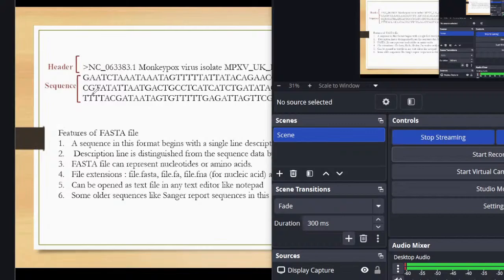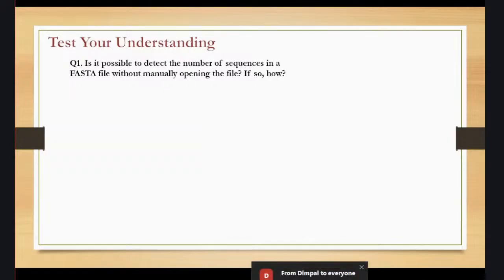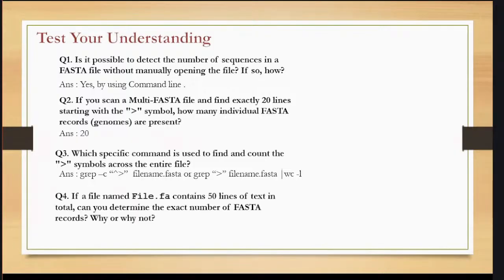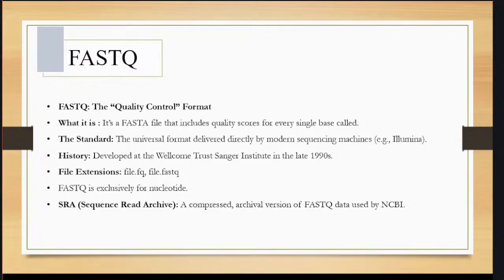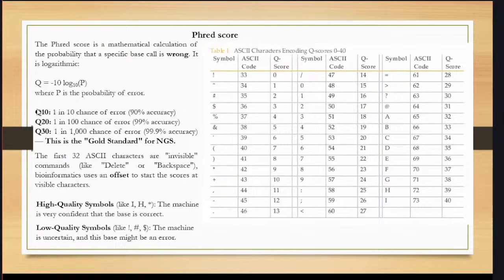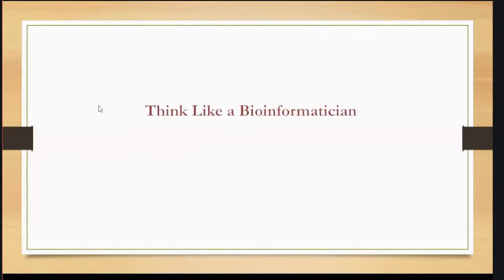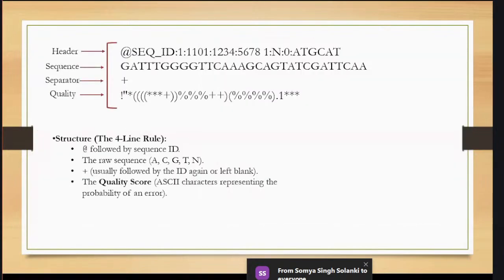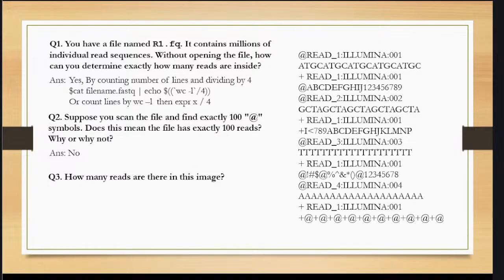BASIC BIOINFORMATICS | NGS Data Format L1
BASIC BIOINFORMATICS
Skill Development Program
Organized by CSIR–Institute of Genomics & Integrative Biology (IGIB)